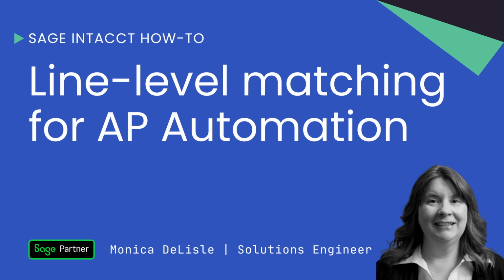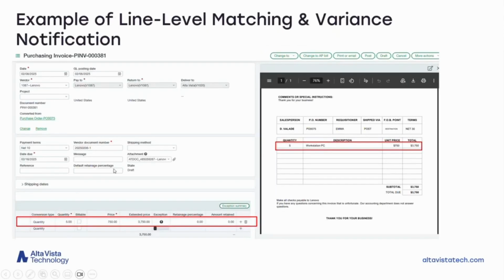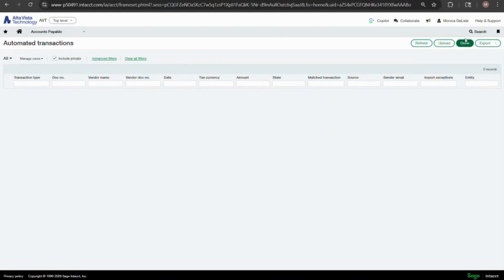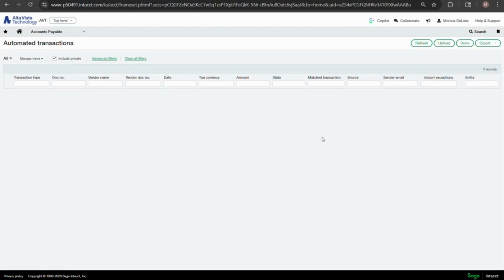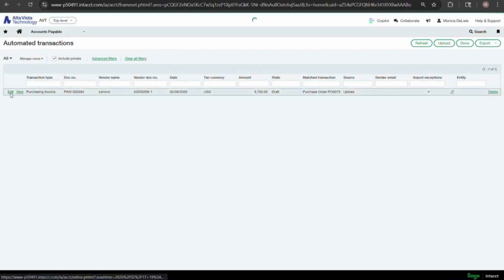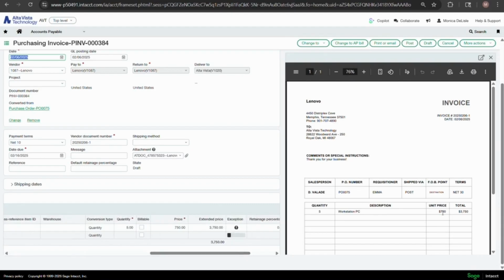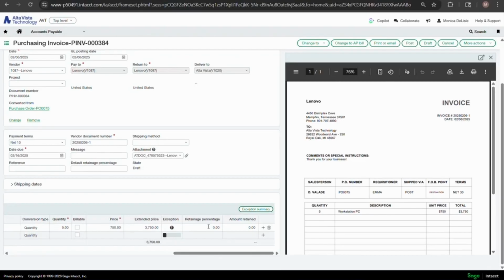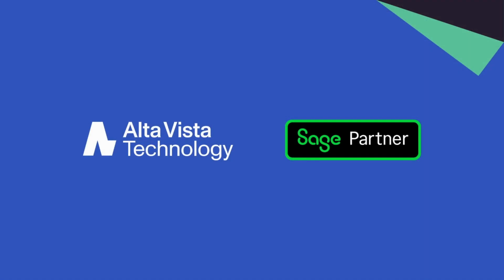How to use AI-powered line-level PO matching in Sage Intacct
With AI-powered line-level matching, Sage Intacct AP Automation predicts draft line entries based on the vendor documents you email or upload, then flags lines that do not match the purchase order.

By Monica Delisle, Sage Intacct Solutions Engineer